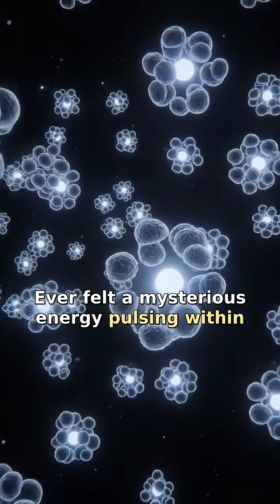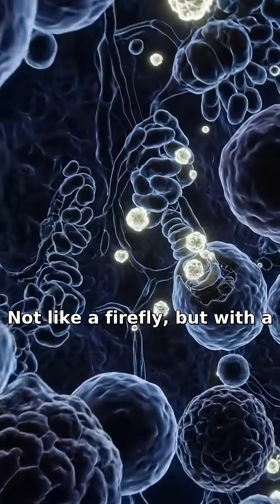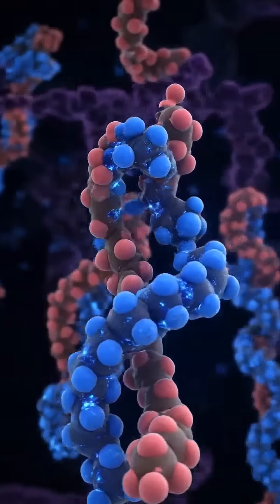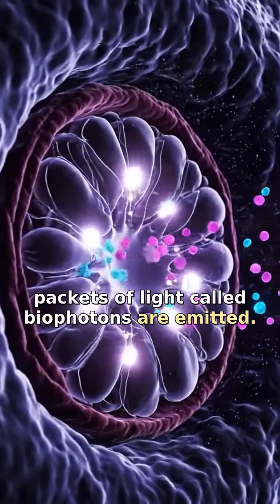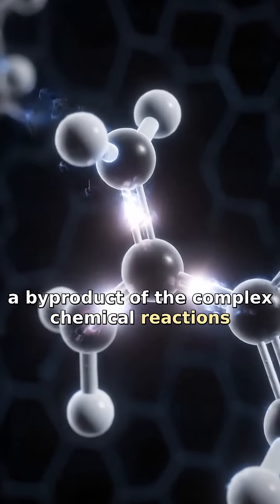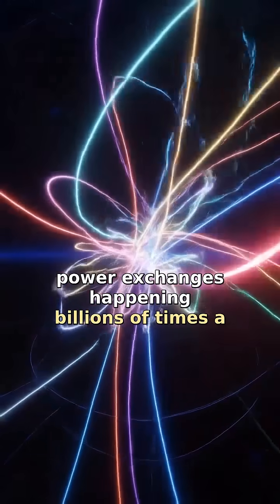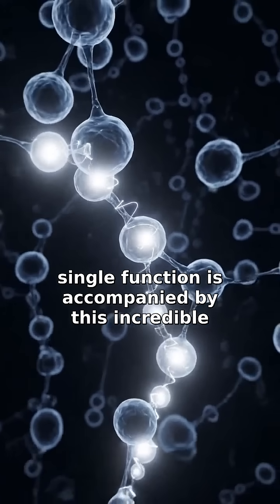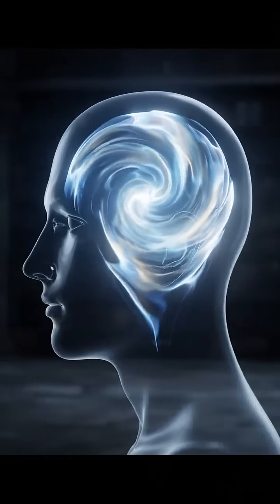You're Secretly Glowing! The Unseen Light Inside Your Cells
What if I told you your body is secretly emitting light? ✨ Deep inside every cell, tiny biophotons are constantly flickering, a subtle luminescence powering every thought, every heartbeat, every single metabolic dance. You're literally a shining example of life's boundless, unseen energy.